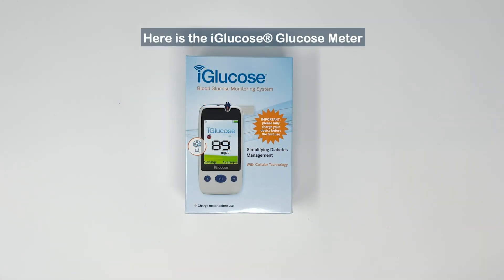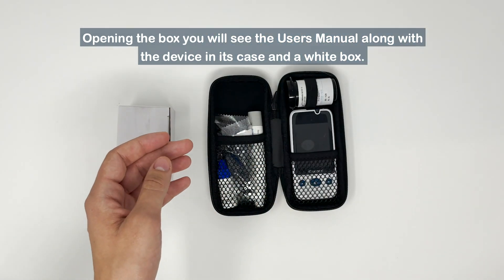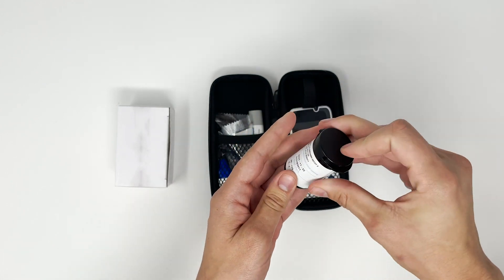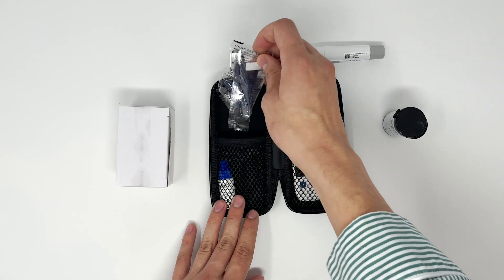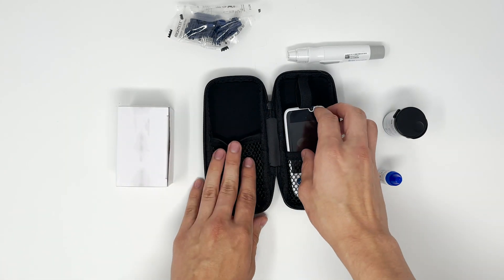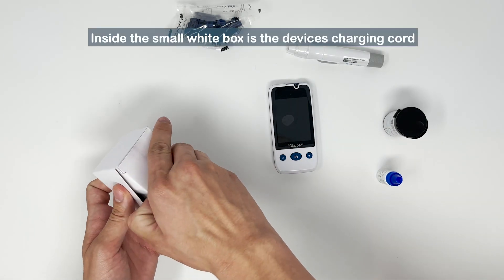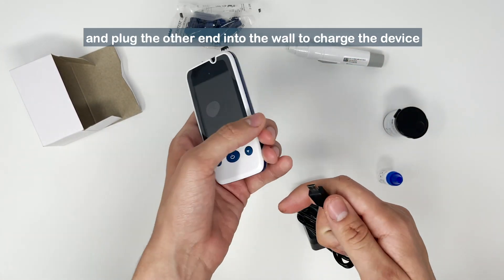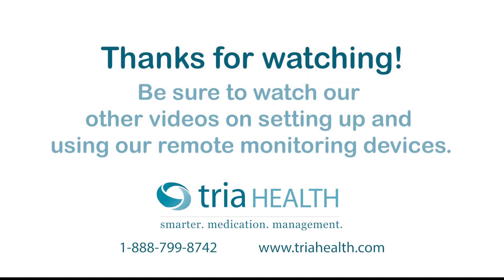iGlucose® Blood Glucose Meter - Unboxing and Set Up